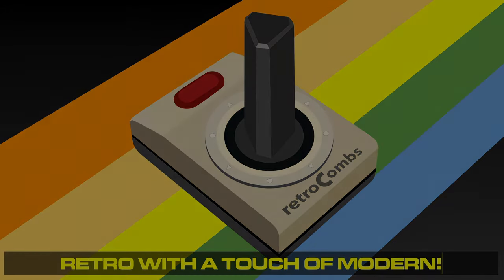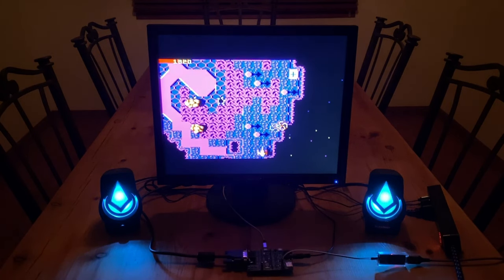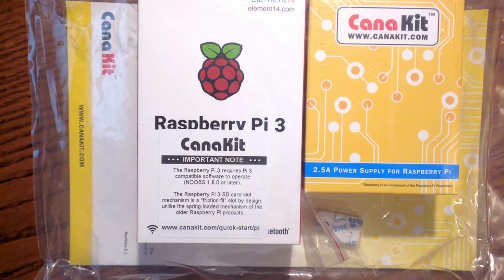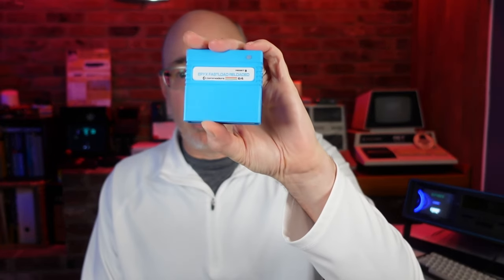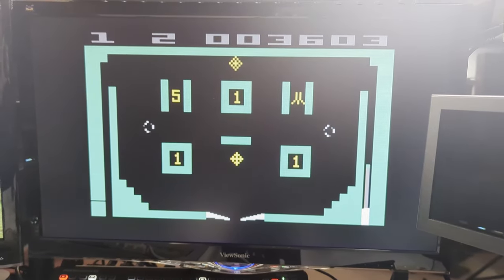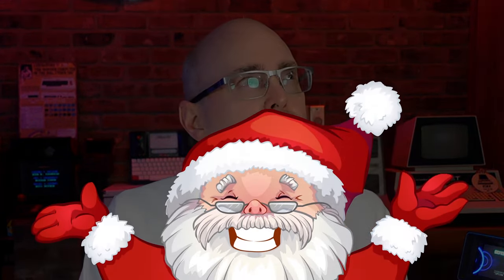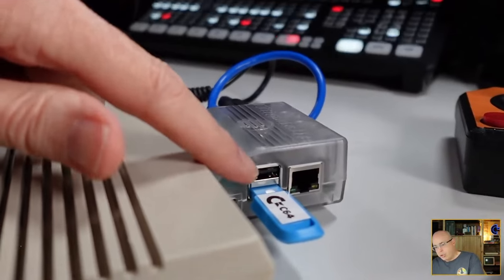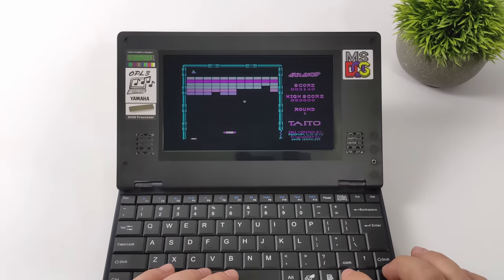🎁🎅🏻The Ultimate Retro Computer Christmas and Holiday Gift Guide!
Calling all retro tech enthusiasts and holiday shoppers! 🎅🎄

Join retroCombs as he unveils an incredible selection of Christmas gift ideas that will make any retro computing fanatic squeal with delight! 🎁 From stocking stuffers to show-stopping presents, this video is packed with unique and exciting finds that will transport your loved ones back to the golden age of computing. 💾🕹️

Whether they're a Commodore aficionado, an Atari aficionado, or simply a lover of all things vintage tech, this video has something for everyone. 👨‍👩‍👧‍👦

🧦️ Stocking Stuffers (under $40)
- retroCombs membership ($1 and up)
- retrocombs Shop ($7 and up)
- ZZAP! 64 Magazine ($7 and up)
- Cables from 8-Bit Classics ($12 and up)
- Raspberry Pi Pico ($12)
- Hyperkin Trooper ($24)
- The Mouse ($24)
- The Gamepad ($35)
- Raspberry Pi zero/3/4/5 ($40 and up)

🎄️ Under the Tree
- TheC64 mini ($45 and $300!)
- Wimaxit Monitor ($80)
- Hyperkin RetroN 77 ($80)
- Atari 2600+ ($130)
- The A500 Mini ($80-130)
- LEGO Atari 2600 Building Set ($200)
- Retro 8088 CPU XT PC Laptop Computer ($230 or less)
- TAPDRA Brand CPU XT PC Laptop Computer ($230 or less)

💾️ Extras
- 5 Pin Male Din Plug
- HDMI Cable
- 8 GB sd cards
- 64GB 2-Pack Ultra USB Drive

📹  Videos
- The Book 8088 Is A New Retro PC You Can Buy On AliExpress And Its Awesome! - YouTube ETA PRIME - @ETAPRIME

🐘 Mastodon: mastodon.social/@stevencombs

Executive Producers:
Boba Fett, Gürçe, Jamie's Hack Shack, Mindrail, Mislav Krleža

Time Codes:
00:00 - The Rush is On!
01:12 - Video Bumper
01:19 - retroCombs Junk!
01:51 - A Magazine Makes the Perfect Stocking Stuffer
02:10 - Cables???
02:46 - Raspberry Pi Pico
03:09 - Every Commodore Needs a Fast Loader!
03:29 - A Modern Joystick
03:55 - A Retro USB Mouse
04:21 - A Game Controller
04:40 - Any Ole Raspberry Pi
05:11 - Under the Tree!
05:19 - TheC64
06:00 - Martial Arts Time!
06:34 - Armored Mouse!
07:14 - Wimaxit Monitor
07:49 - Atari 2600 But Not!
08:26 - Building Brick Time!
09:05 - Computer, Eh?
10:06 - Another Atari 2600 Reference
10:46 - More Mini Computers
11:21 - Replace those 1541s
12:14 - Bricks and 2600!
12:45 - I Want One and I Don't Know Why!
13:38 - Shopping Time is Here!
14:04 - Watch More retroCombs